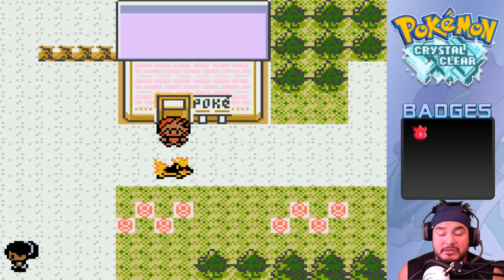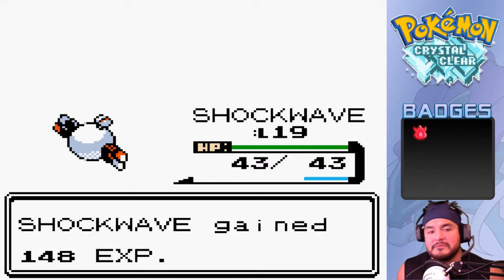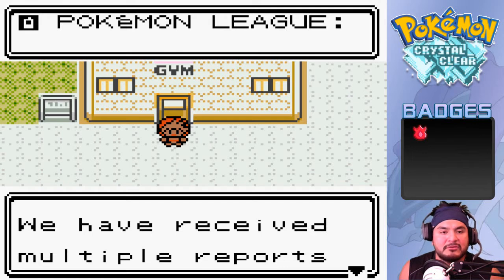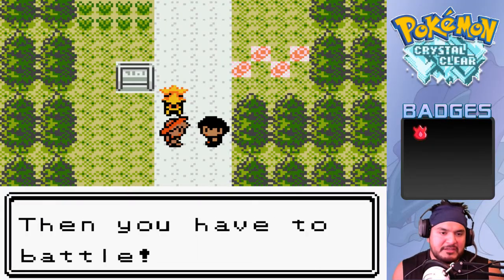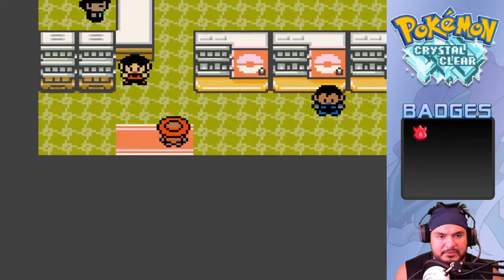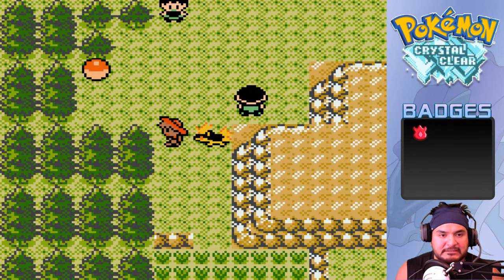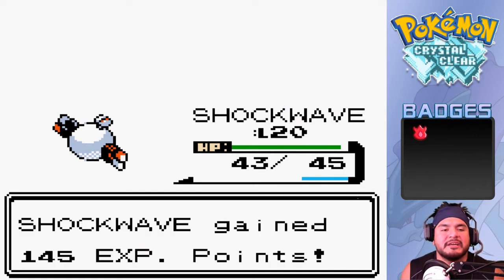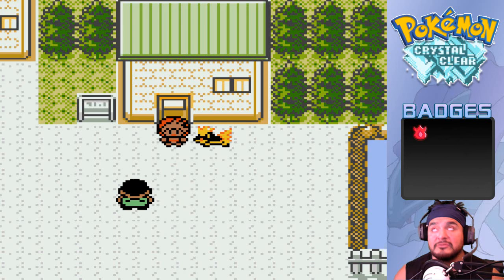Pokemon Crytal Clear Walkthrough Part 7: Sidequesting The World Over!